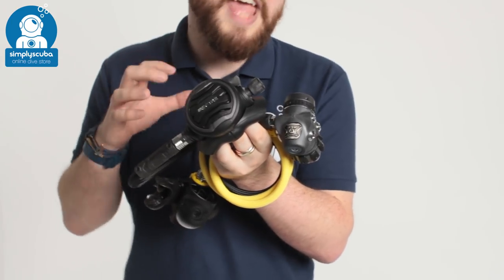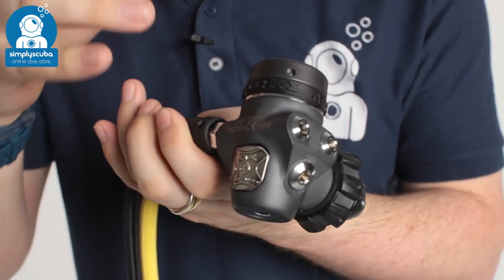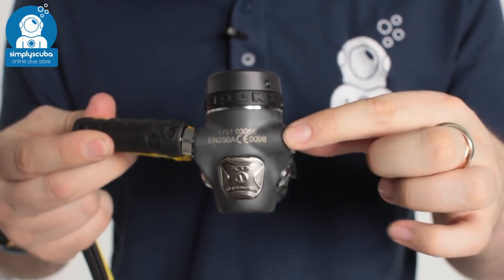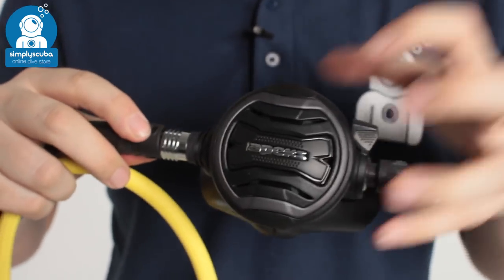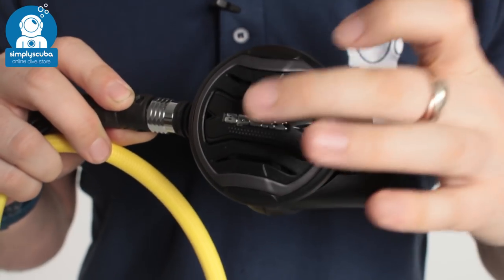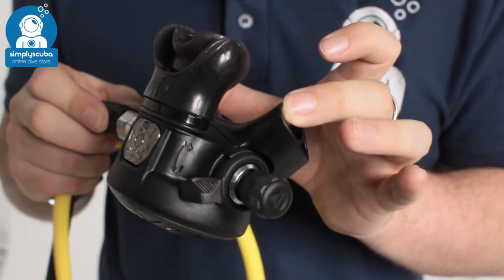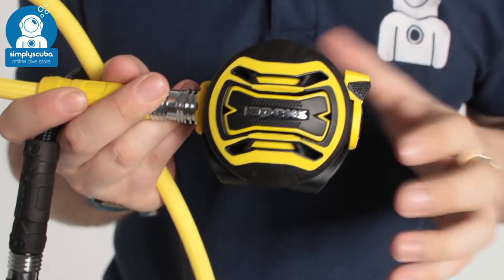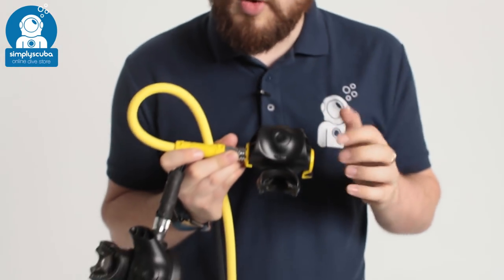Apeks Tungsten Stage 3 Set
The Apeks XTX Tungsten Stage 3 Set is a toughened upgrade for the XTX200 with a XTX40 Octo. A black PVD coating protects the metal parts of the 1st and primary 2nd stage to improve the abrasion resistance to make it tougher and leave a matt black finish.